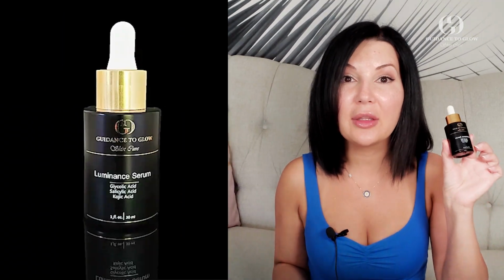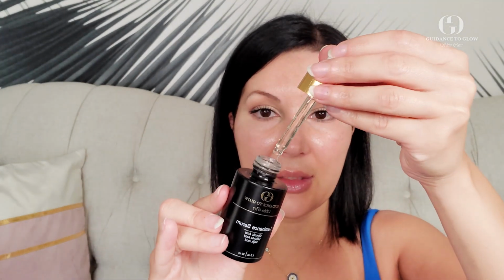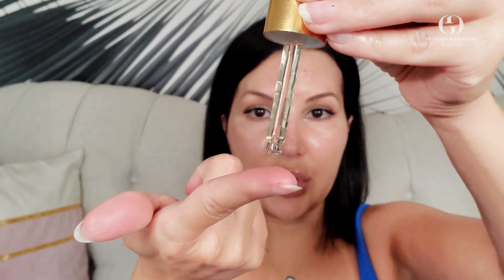How to use BHA & AHA acids for all skin type | Skincare by Fenya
Hey everyone!
Here's a video on how to use AHA and BHA acids. Weather its spots treating or full face treatment.